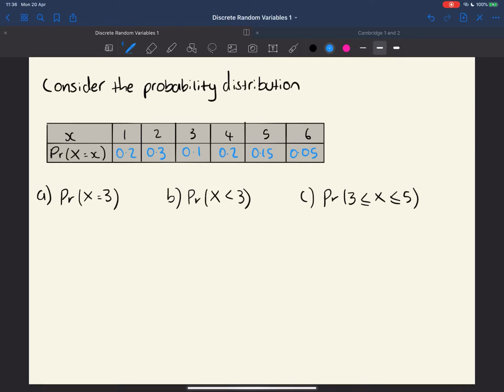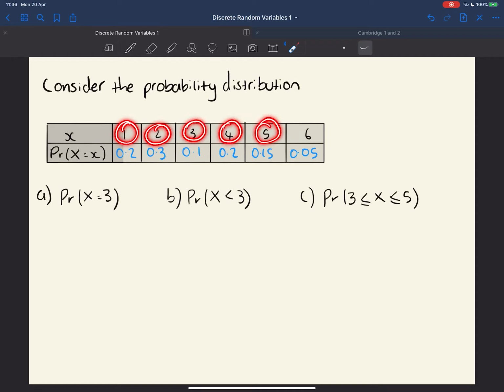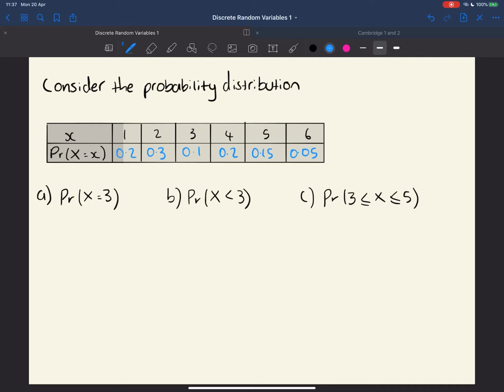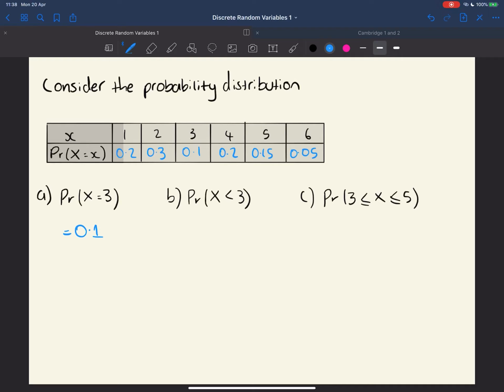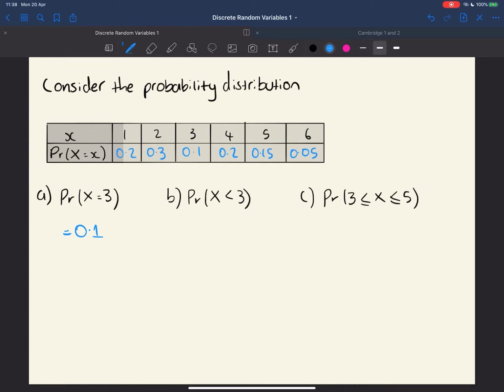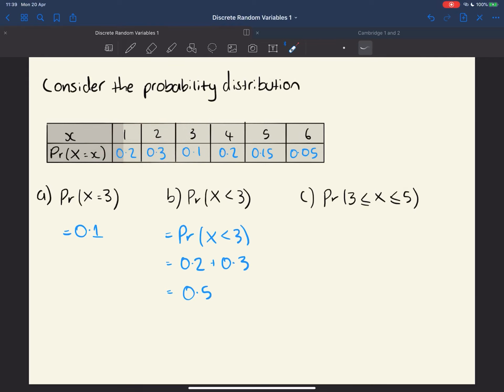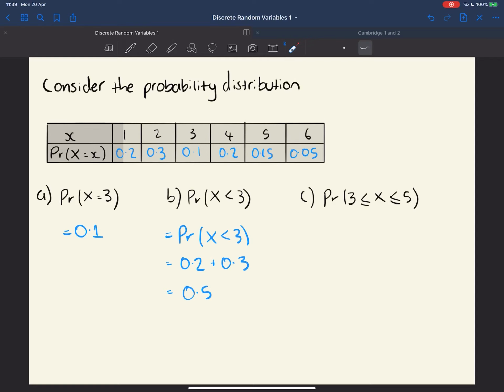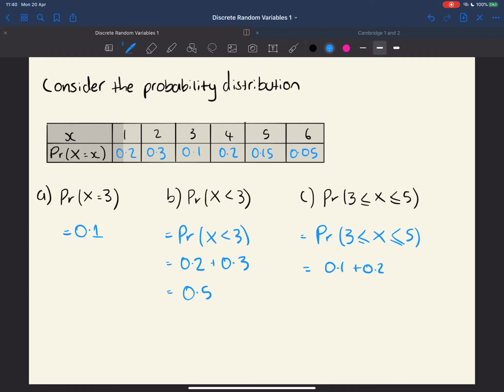Example of Probability Distribution